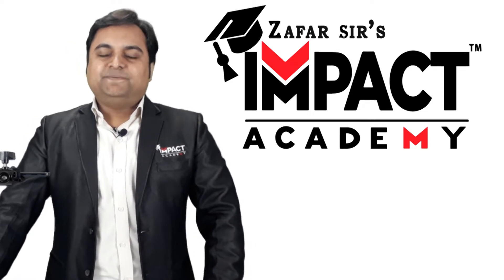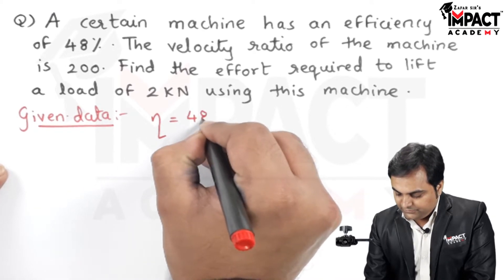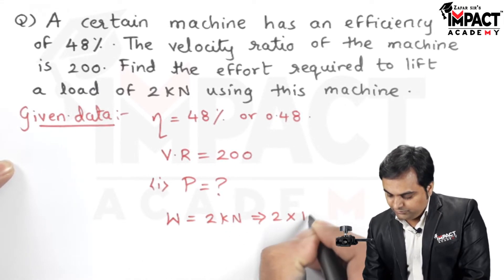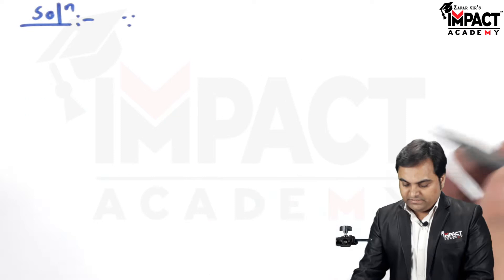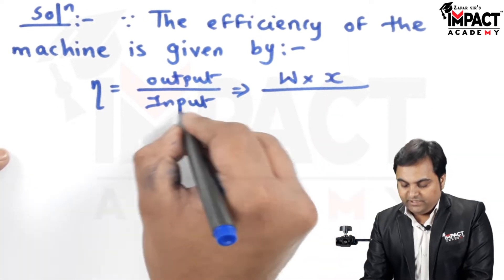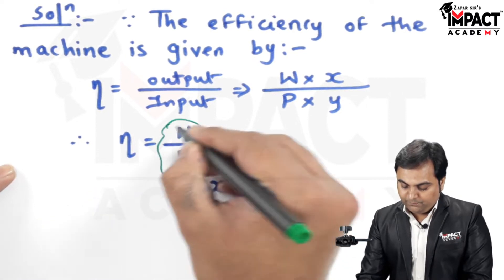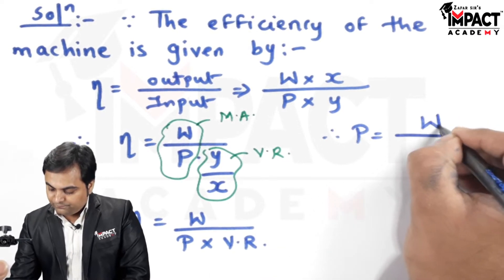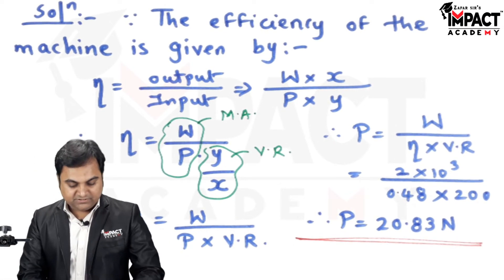Problem No. 1 on Simple Machine | Applied Mechanics | Mechanical Engineering